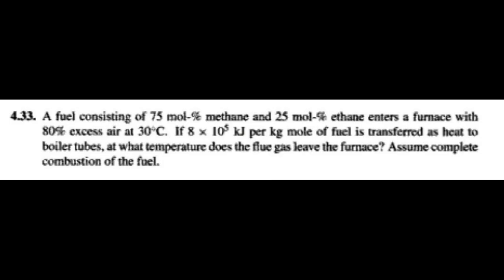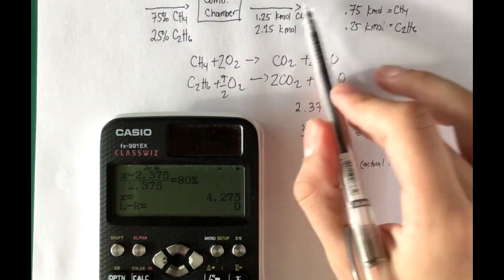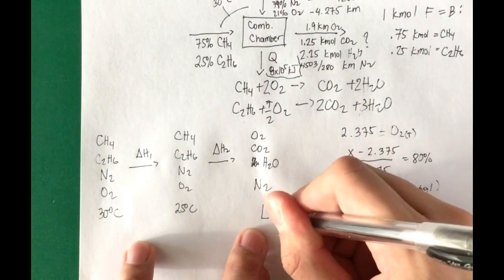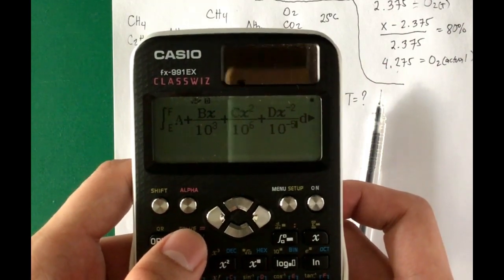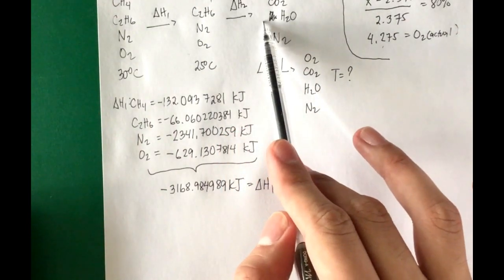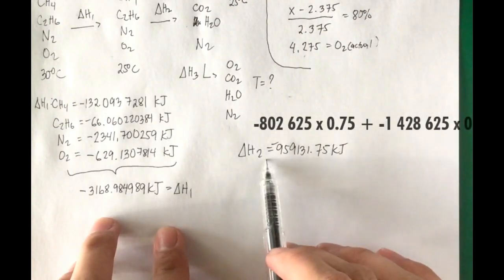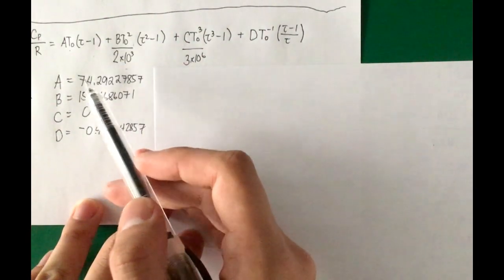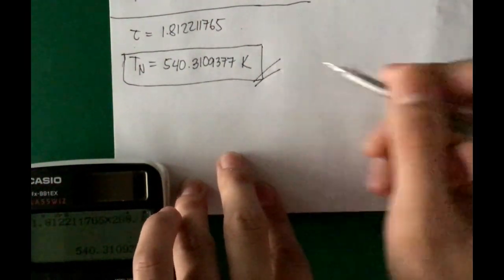ChE 122 LE 2 Exercise (SVA 4.33)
Introduction to Chemical Engineering Thermodynamics by Smith, Van Ness, Abott, 7th edition - Problem 4.33

Lesson by Michael Spencer Go